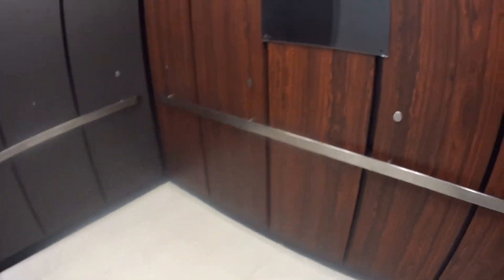Dover/MontgomeryKone Hydraulic Elevators At JCPenney At The Wayne Town Center In Wayne NJ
These are the Dover/MontgomeryKone hydraulic elevators at JCPenney at the Wayne Town Center in Wayne NJ.